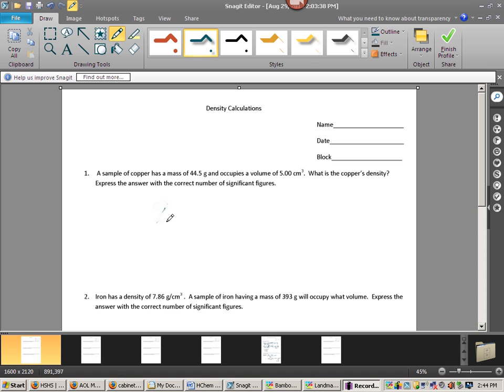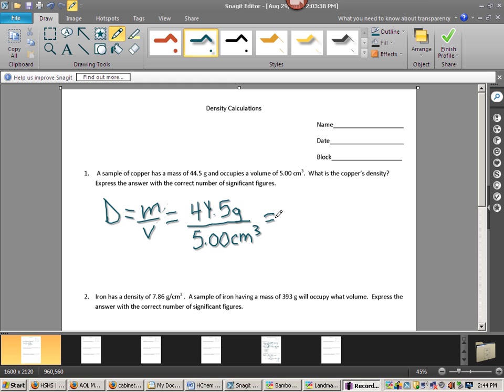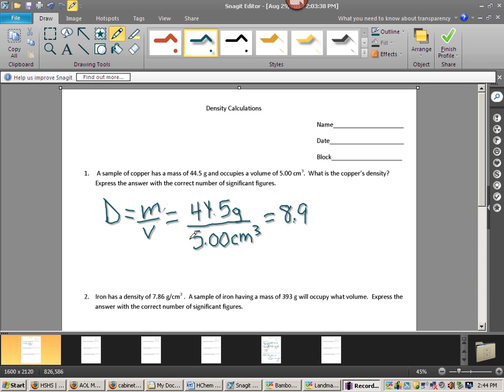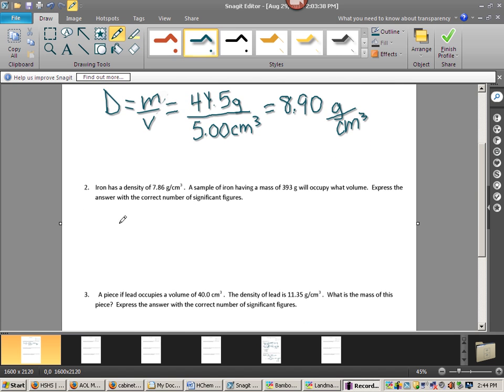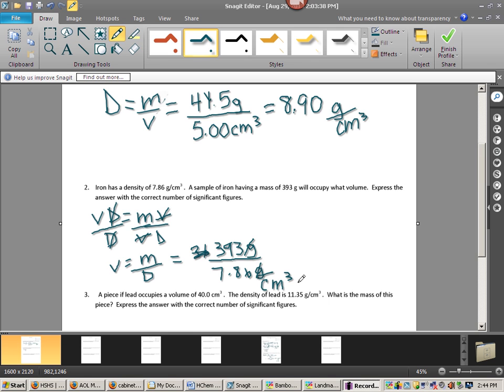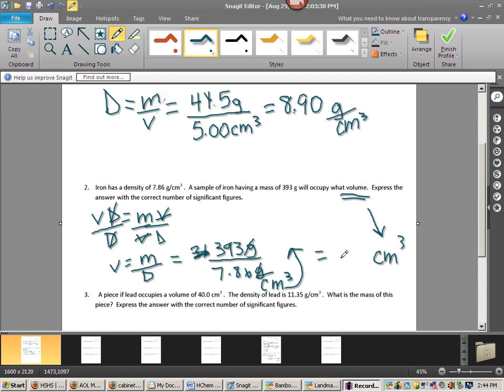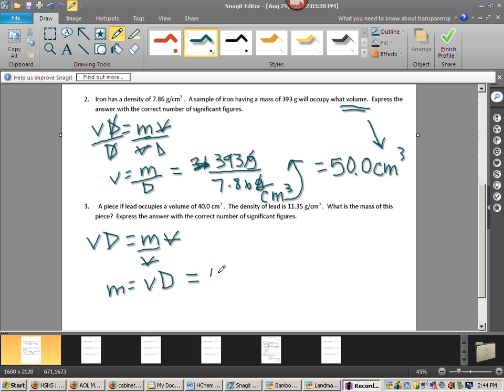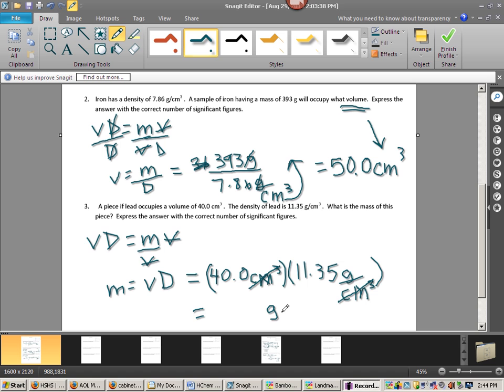HChem Density Calc Video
Video tutorial for density calculations.